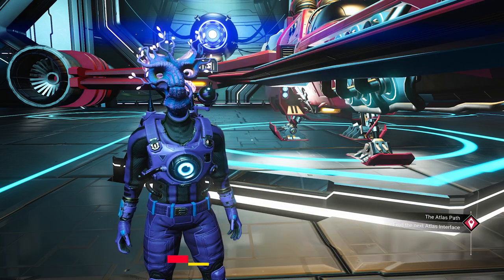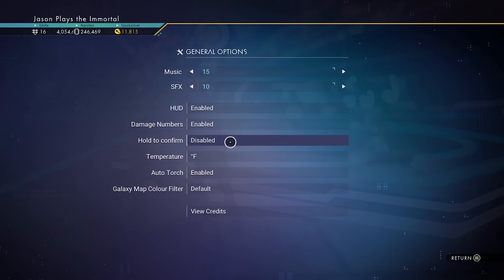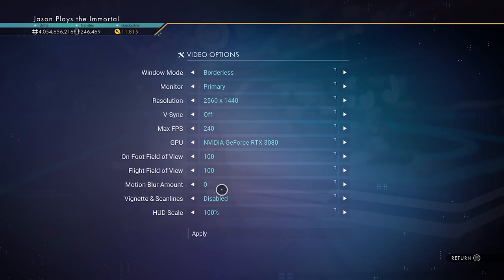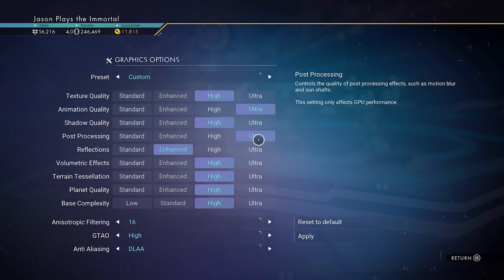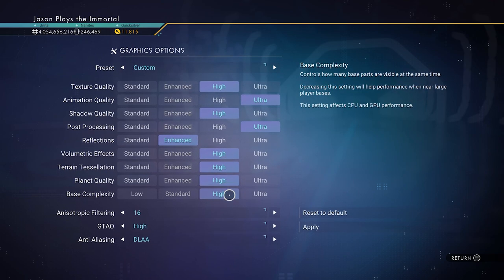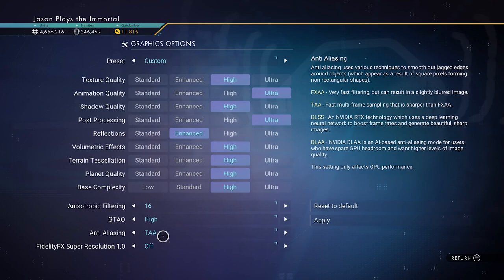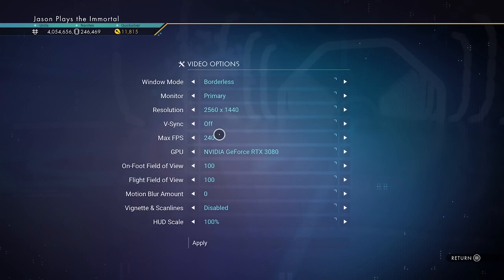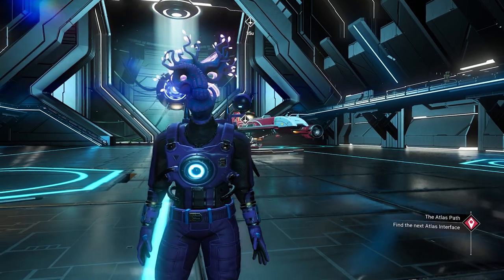My Quick Performance Settings In No Man's Sky March 2022